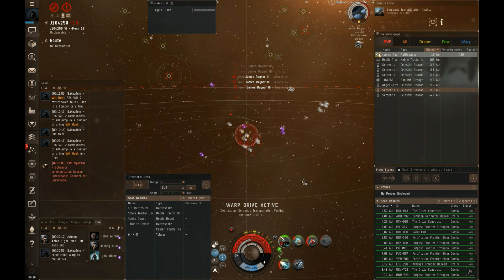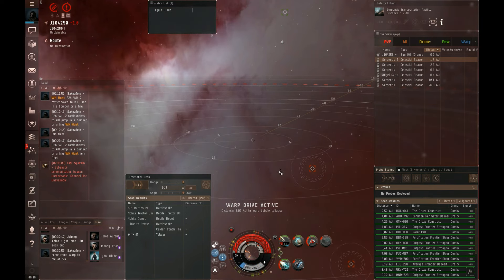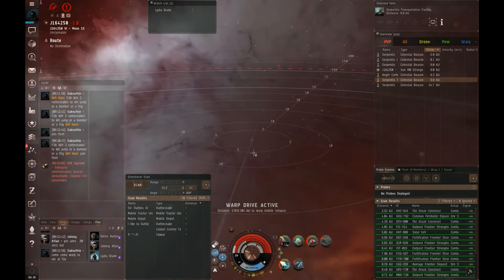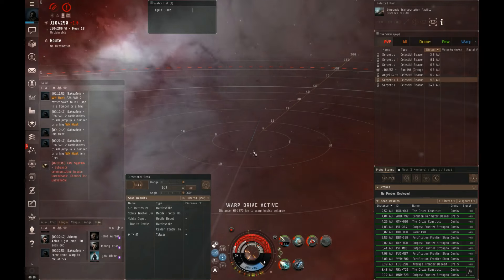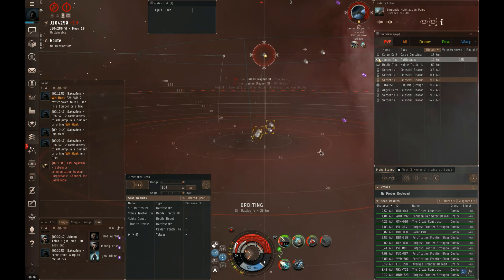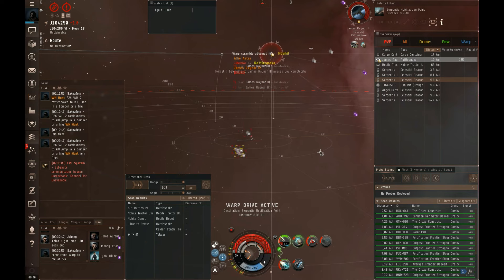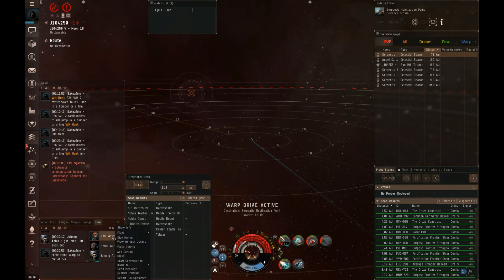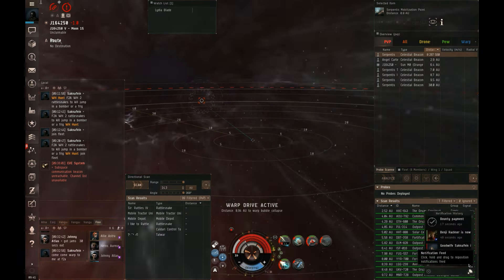EVE ONLINE Four Bombers vs Two Rattlesnakes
Just a fun gank :)